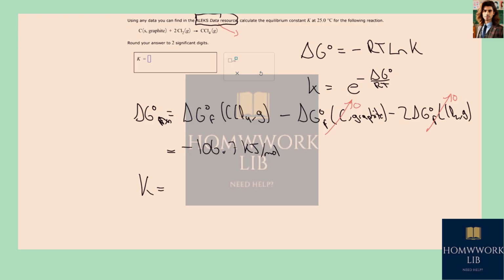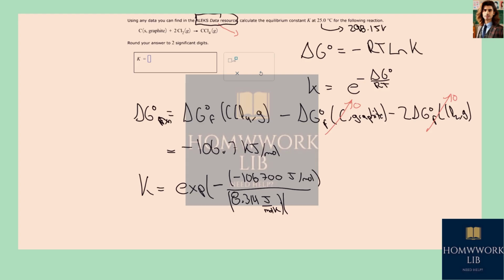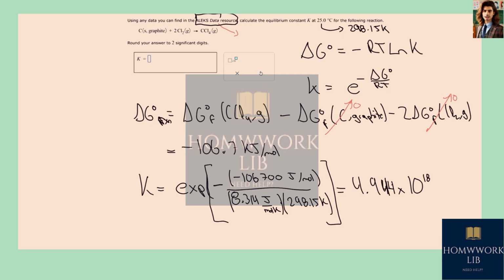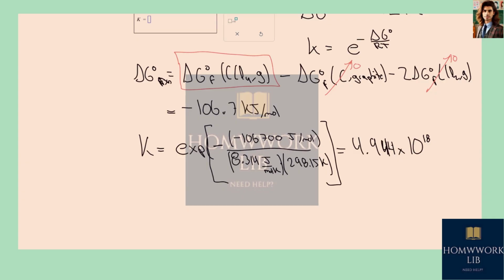[Chemistry] Round your answer to 2 significant digits. Using any data you can find in the ALEKS Data